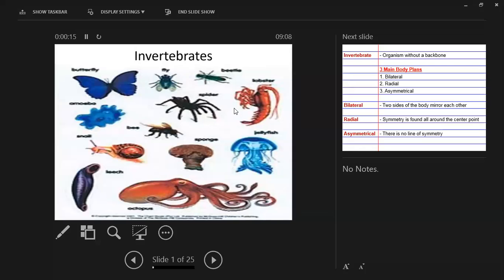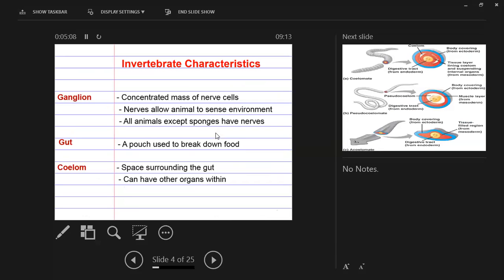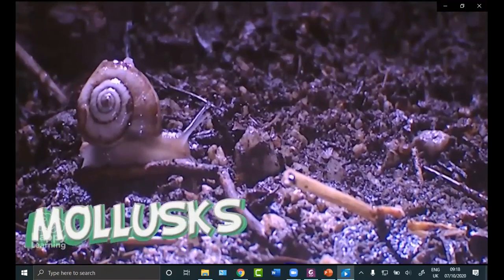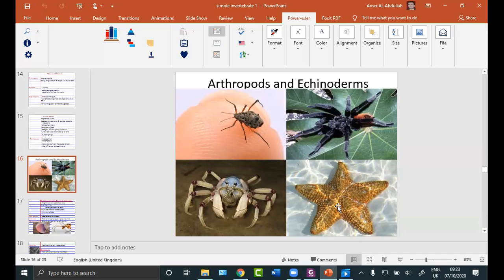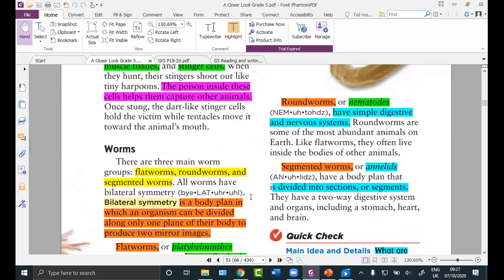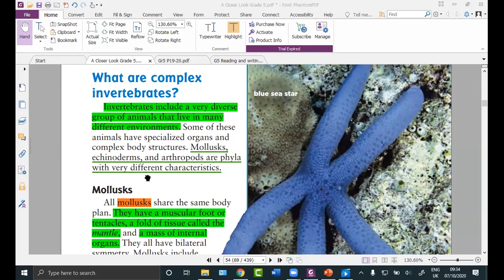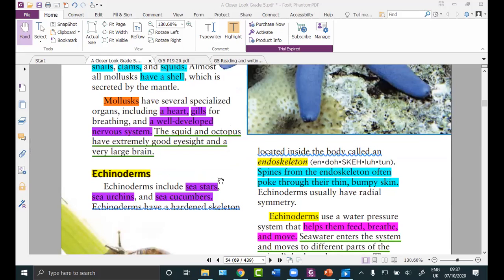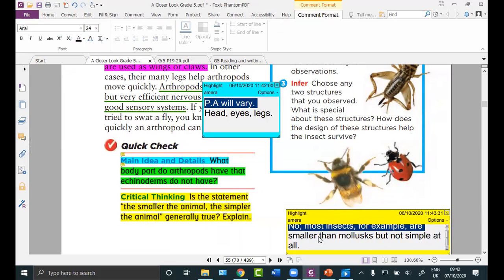SCIENCE 5E 07 10 2020